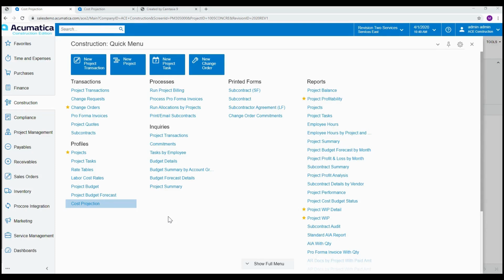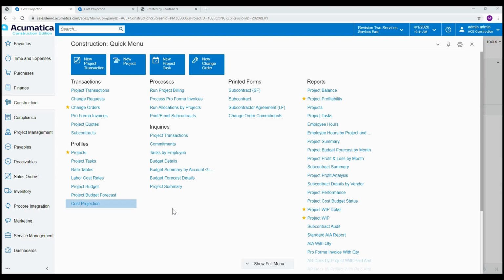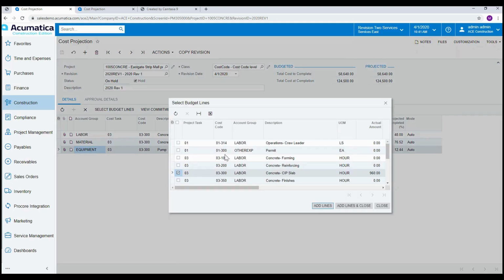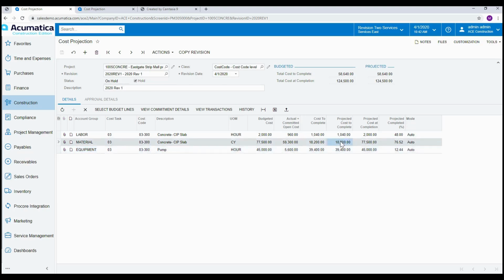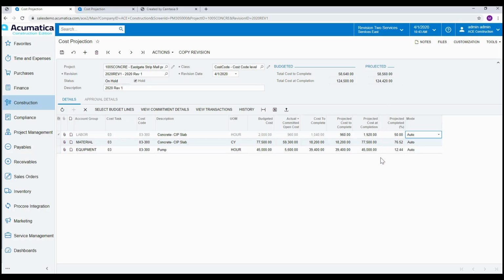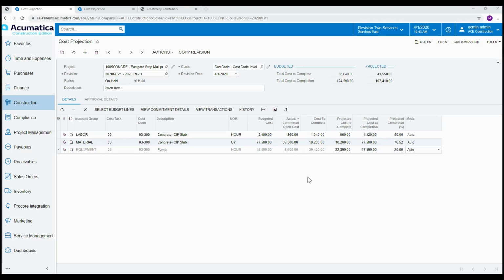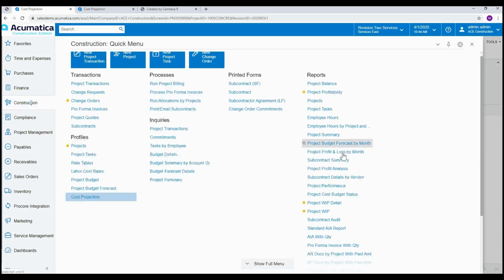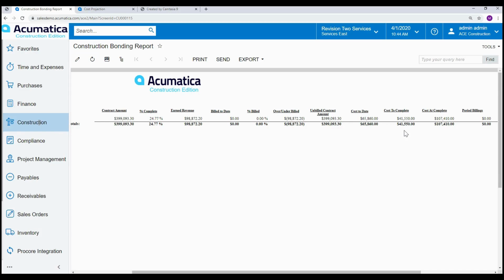Cost Projection in Acumatica Construction Edition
Understand how Acumatica Construction Edition supports accurate cost projections, helping you forecast and manage project expenses effectively.

This video demonstrates how to use Acumatica’s cost projection tools to monitor budgets, track real-time expenses, and anticipate future costs, ensuring projects stay on budget and profitable.

Designed for construction project managers and financial teams, Acumatica’s tools provide the insights needed to make informed decisions at every project stage.